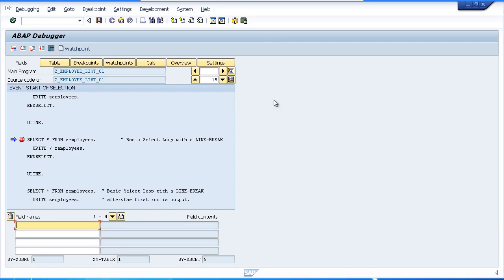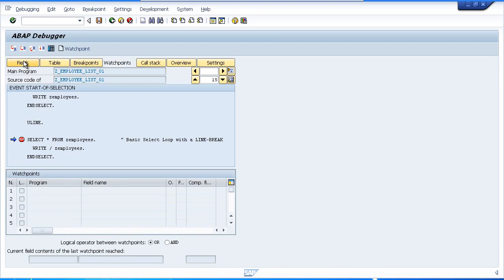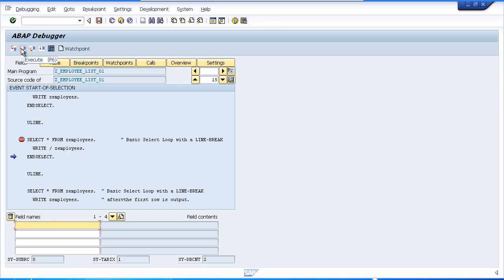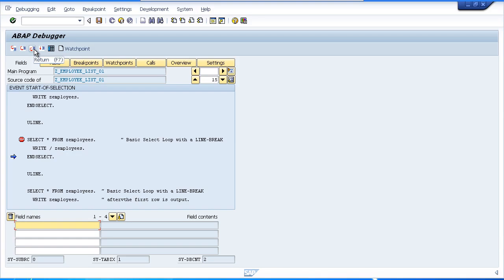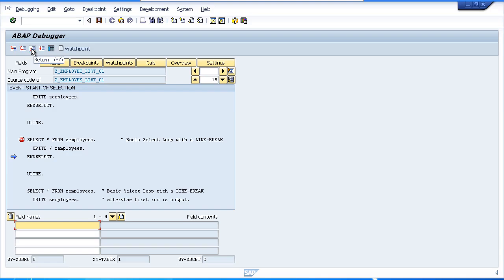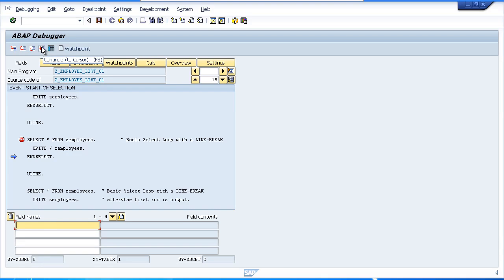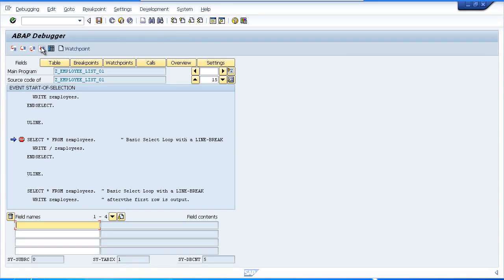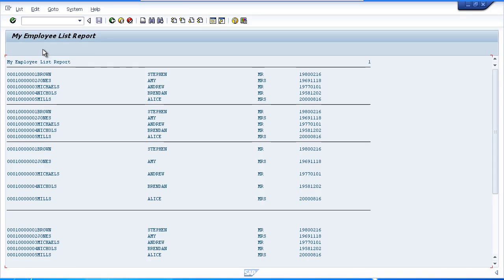SAP ABAP Debugging Techniques | SAP ABAP Online Training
SAP ABAP Beginners Debugging Your Programs Session Video